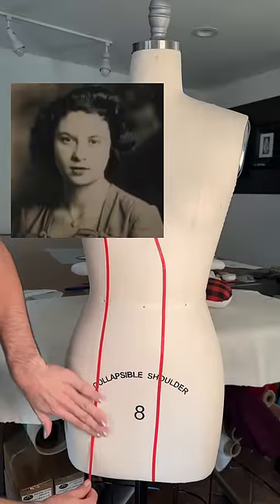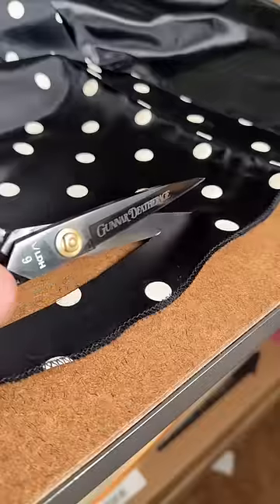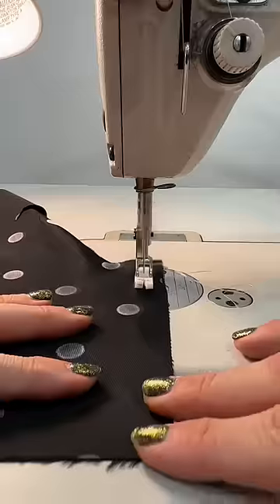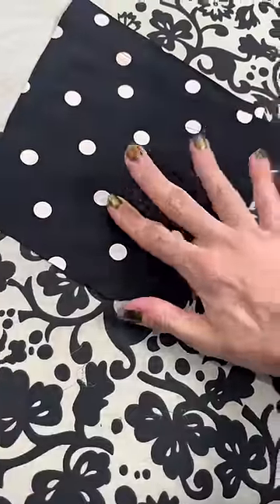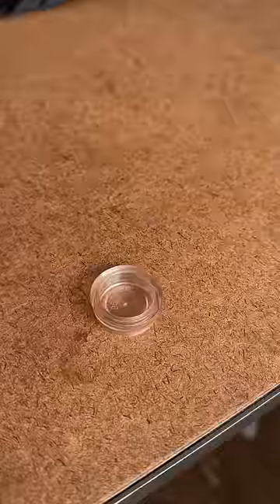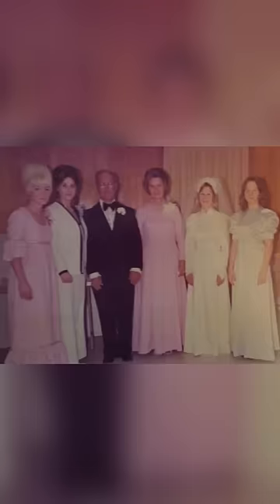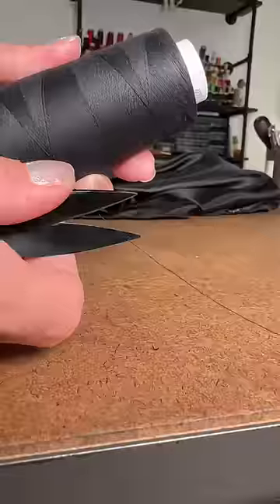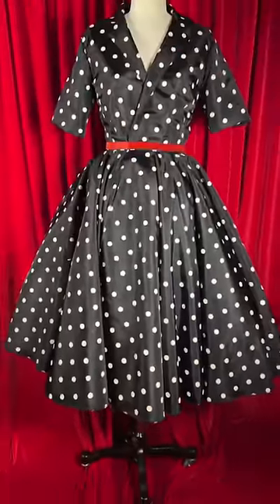This one is personal… Making a Dress inspired by my Grandmother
Sewing is one of those things that has been passed down from generation to generation, and I’m very blessed to have been gifted the knowledge of so many incredibly creative women. This pattern was a labor of love, and one that I’ve been passionate about releasing for a long while now. As always my patterns come in size is double 0 to 32, and they all include a full video tutorial that makes it very beginner friendly. If you’ve been looking at getting in the sewing, this is a great project to get started on because it is so beginner friendly.